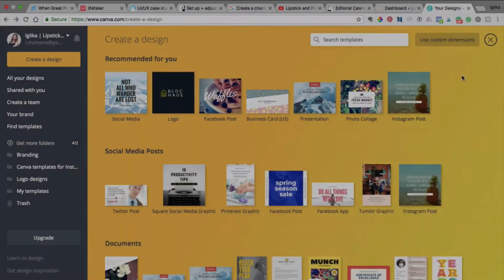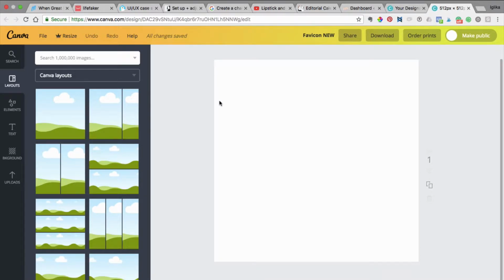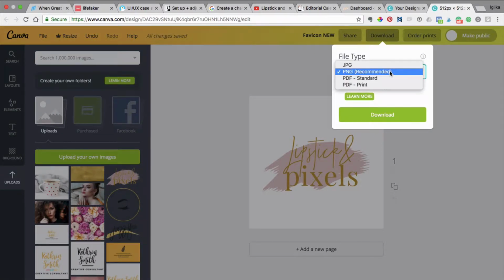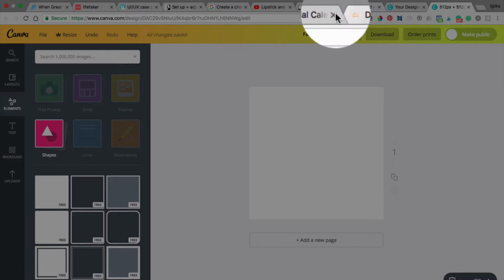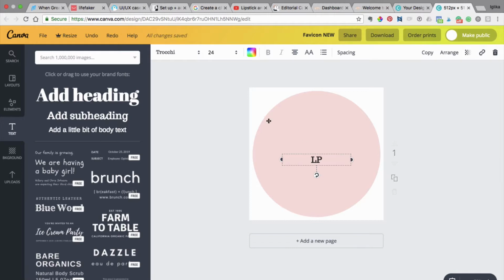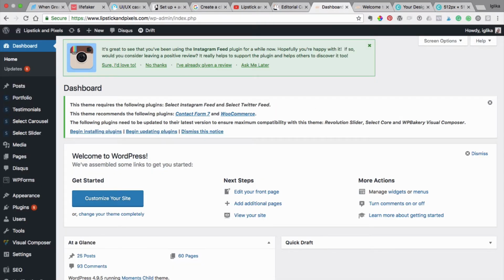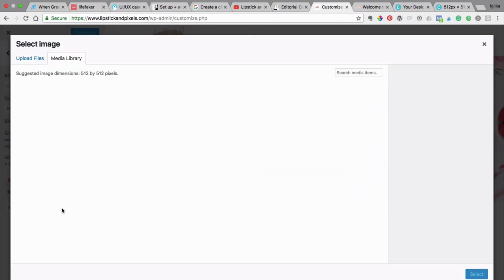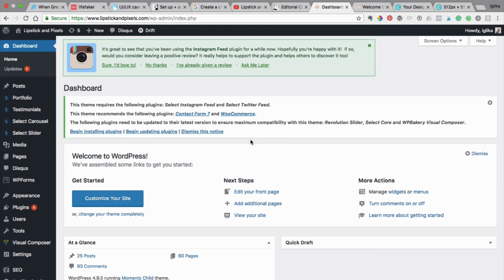How to create a Favicon with little or no design skills and upload it to WordPress!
In this tutorial, I am going to show you how to create a Favicon using Canva and upload it to your WordPress website.
Want to learn how to create your own logo and branding? Sign up for my course Biz Branding Express

Before we get started, make sure to sign up for a free Canva account

1. Create your Favicon
There are two ways of creating a Favicon- you can either use your own logo or create a Favicon from scratch using Canva. It’s fast, free and easy.

---Using your logo as Favicon---

Log into your Canva account and create a new file size 512px by 512px.
Then go to the Upload section and upload your logo file. Adjust the size as needed, save the file as.PNG and download it to your computer.

---Creating a Favicon from scratch using Canva---

Insert a simple shape. Use your brand palette to choose the right colors for your Favicon.

Tips on creating your Favicon:
When creating your Favicon, make sure it’s readable and the user can associate it with your website. Change the size, colors, and shape of your Favicon until you are happy with the final result. You may want to test different versions before you decide on the final result.

2. Upload your Favicon to WordPress

Adding your Favicon to WordPress is super easy. Log into your WordPress backend, then click on “Customize your website” from your WordPress dashboard. After that click on “Site Identity” and locate the Site Icon section. Upload the file you just created.

That’s it!